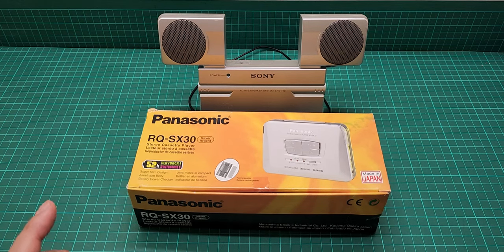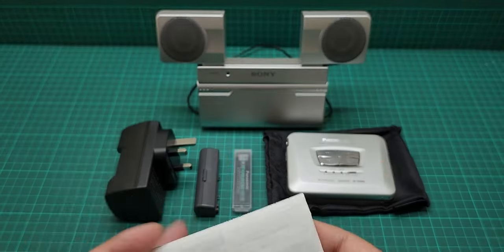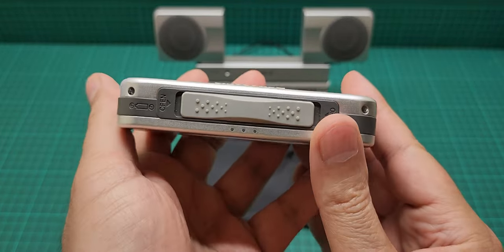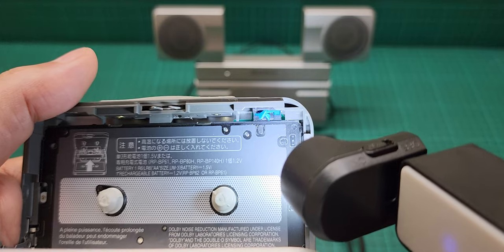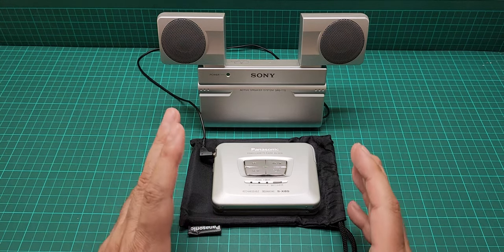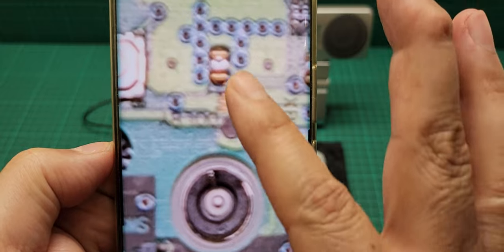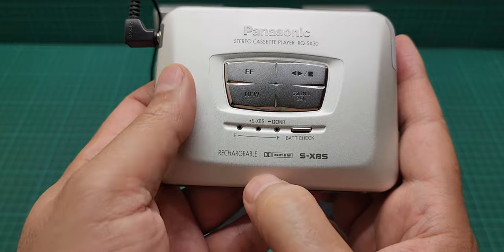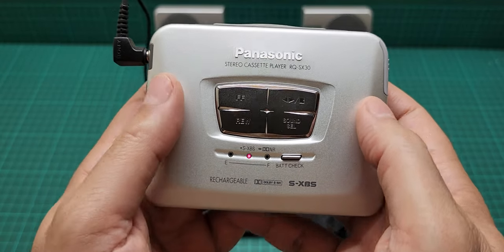Panasonic RQ-SX30 personal cassette player Walkman review | inside look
Here is the Panasonic RQ-SX30 personal stereo cassette player Walkman. This Walkman is in perfect working condition and is complete in original packaging and all accessories. Enjoy.